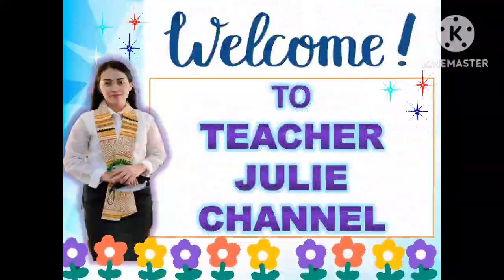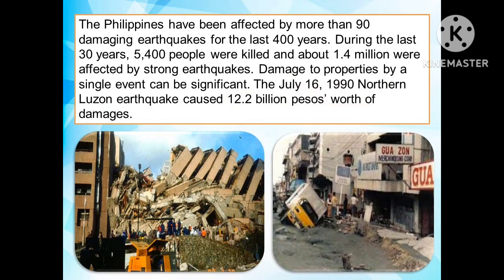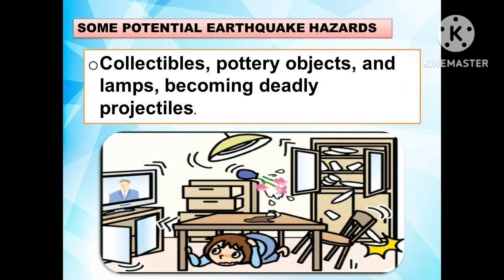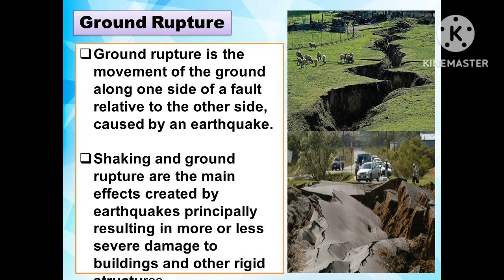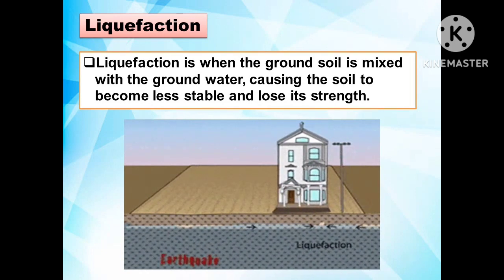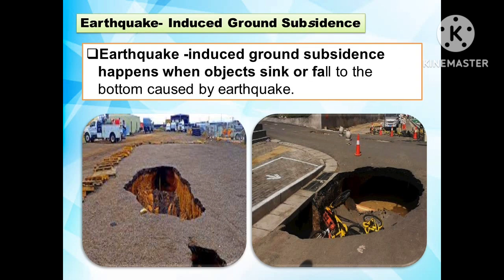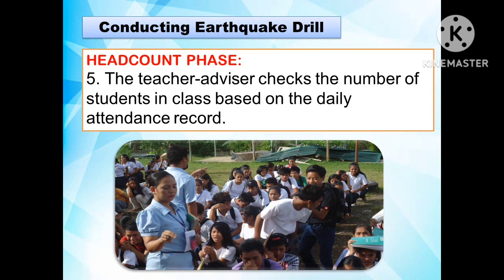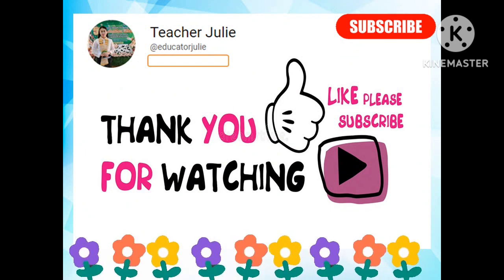Disaster Readiness & Risk Reduction: Quarter 3: M-4: Les 3: EFFECTS OF DIFFERENT EARTHQUAKE HAZARDS